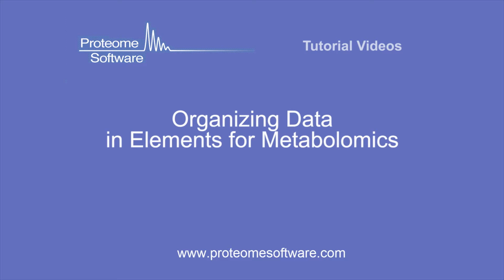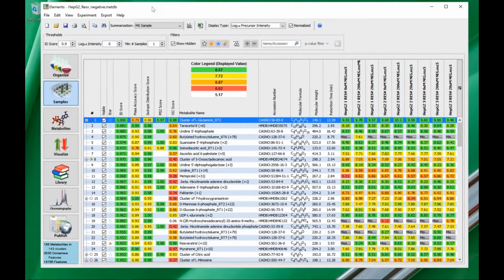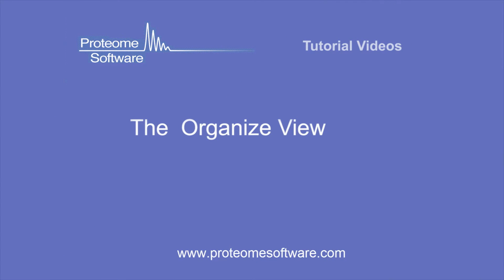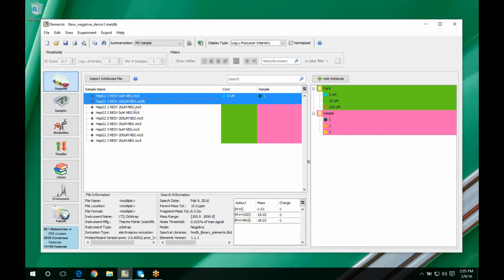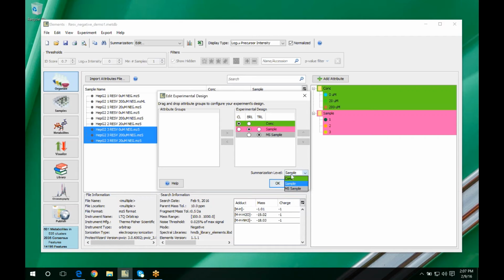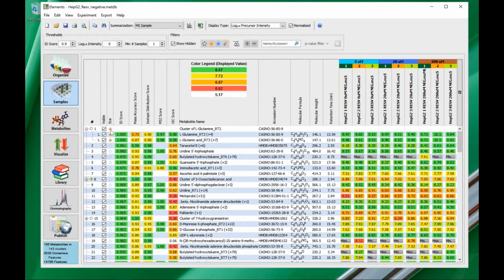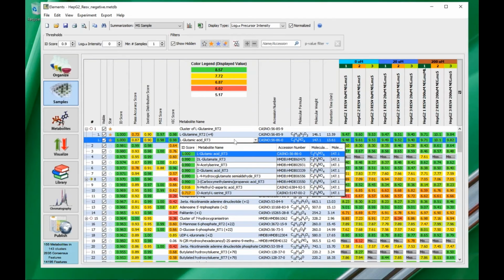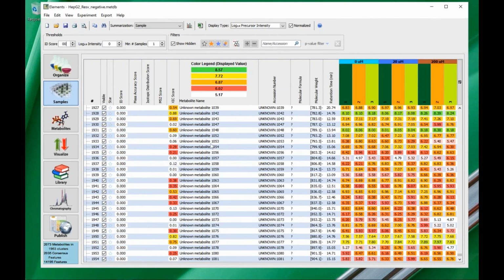Organizing Data with Scaffold Elements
Organizing data with Proteome Software's Scaffold Elements